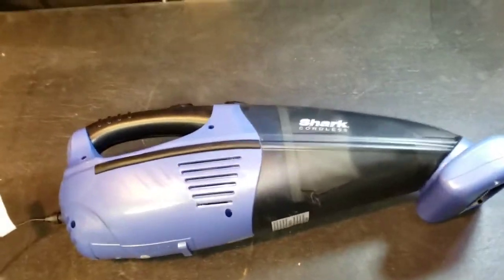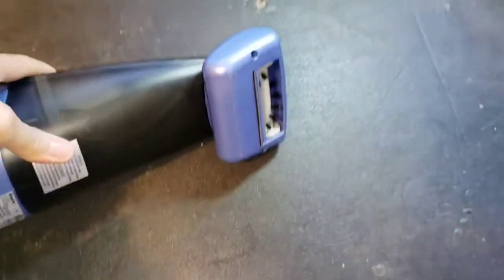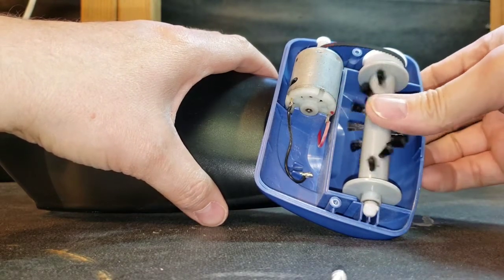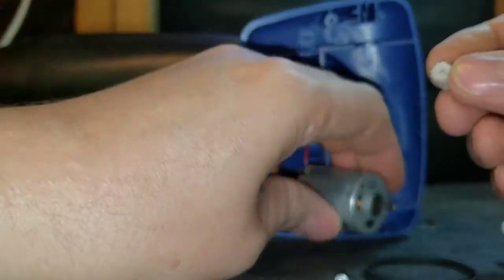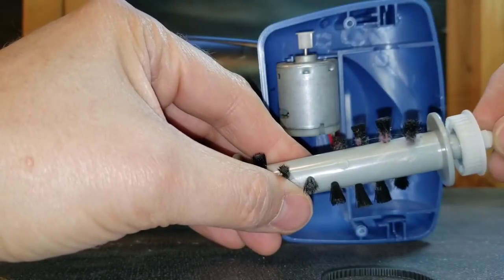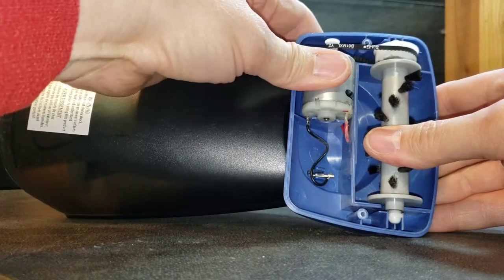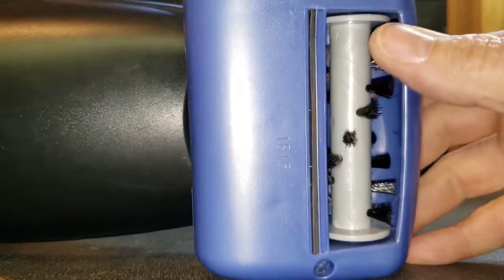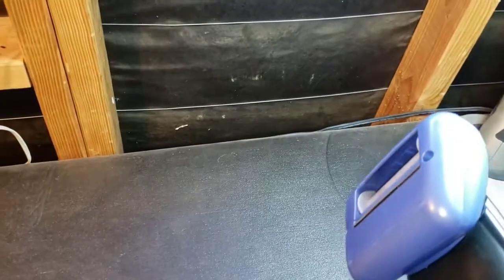Repair a Shark Cordless Hand Vacuum. Really Easy.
My Mother asked me if I would see if I could fix her cordless hand vacuum.  Success :-)